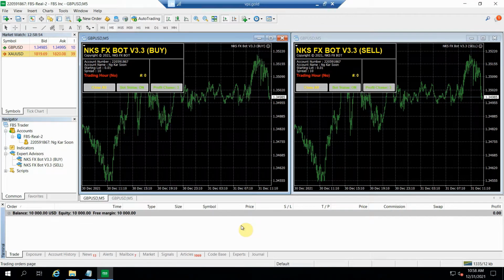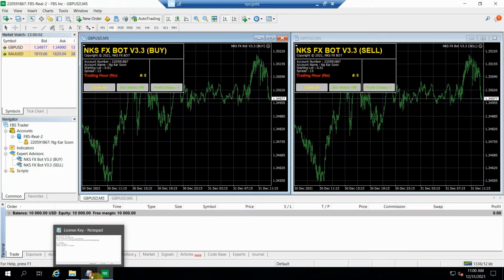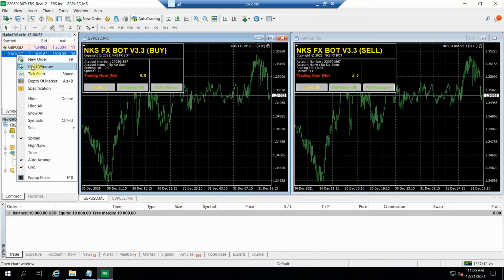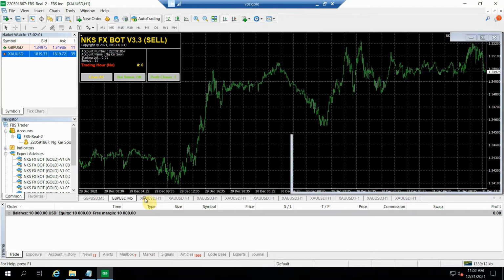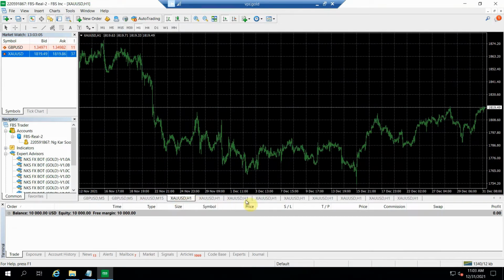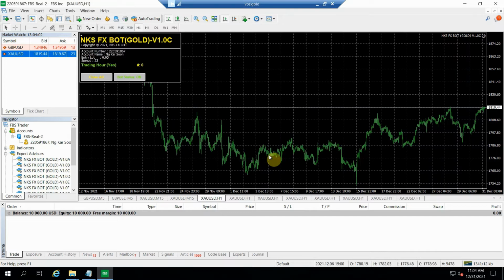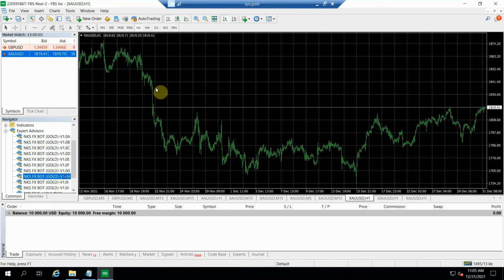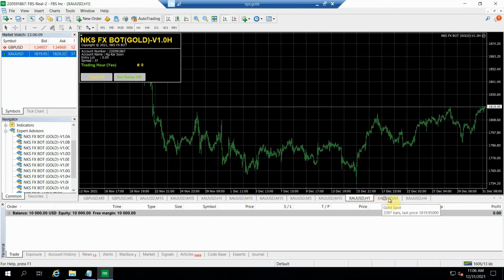How to install NKS Gold Bots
This video will show you on how to install NKS Gold Bots.